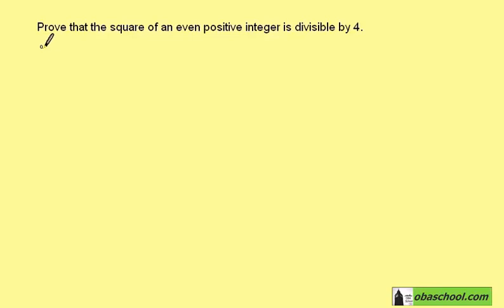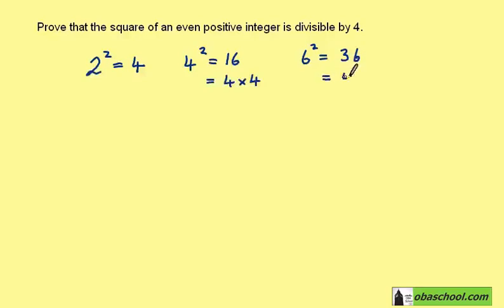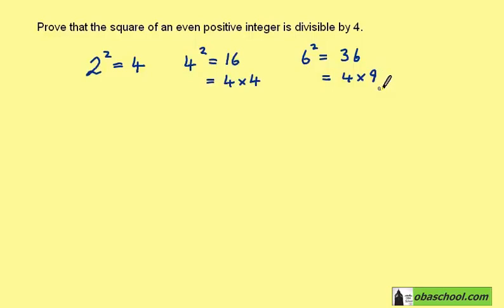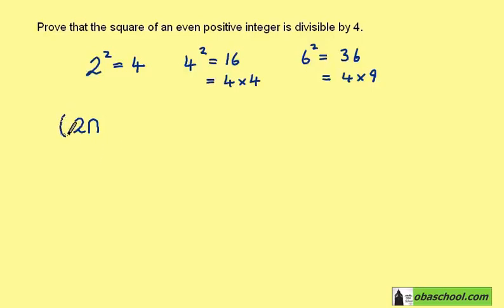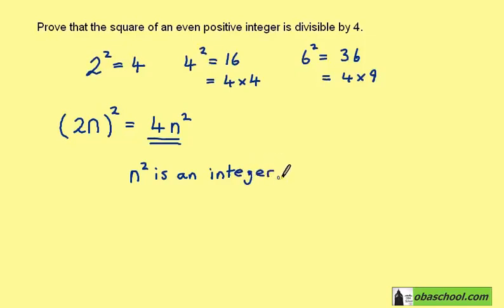Maths Higher GCSE Revision - More Algebra - Proof - Proof Example 2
MHG1 Ch17.8 More Algebra - Proof -  Proof Example 2.